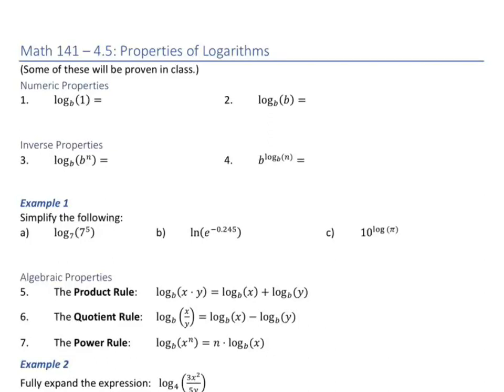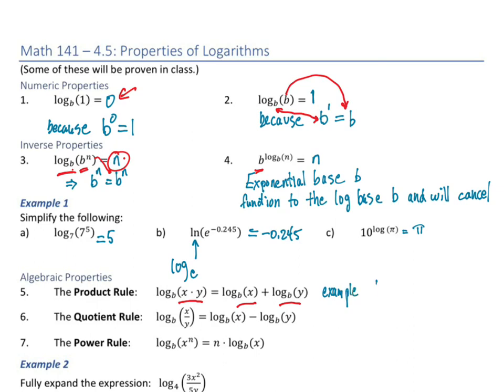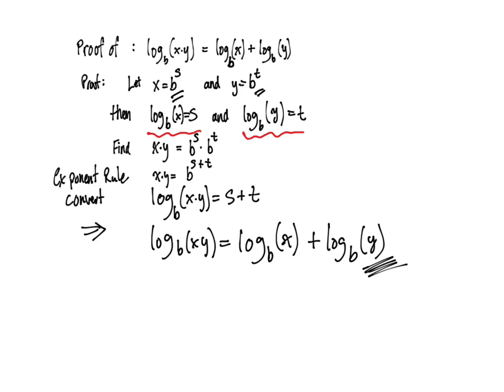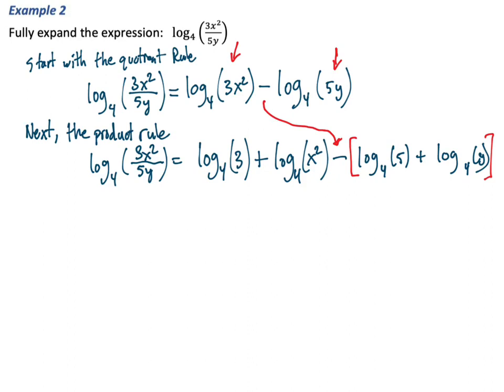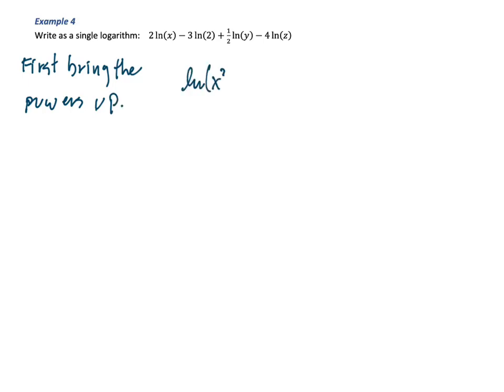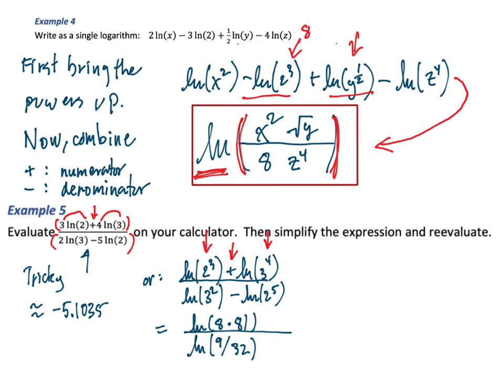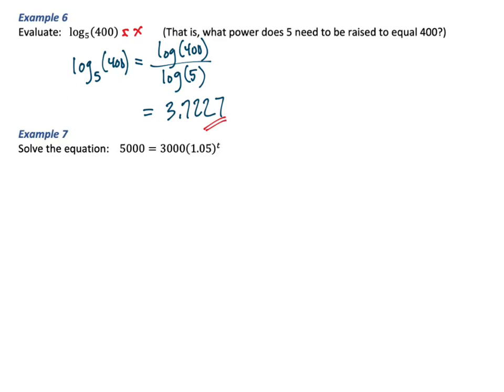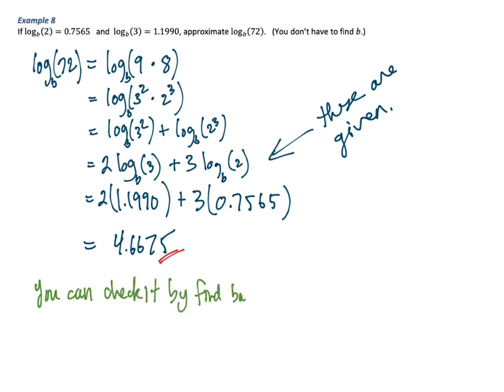Math 141 Section 4 5 Properties of Logs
This video looks at several properties of logarithms